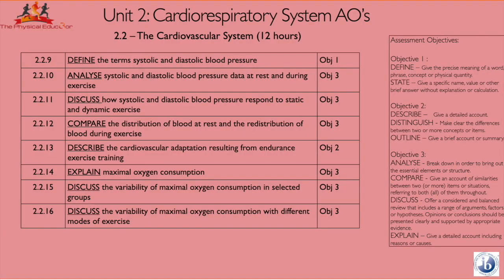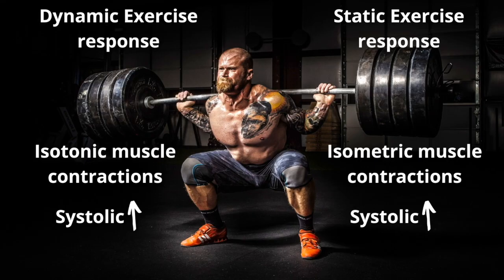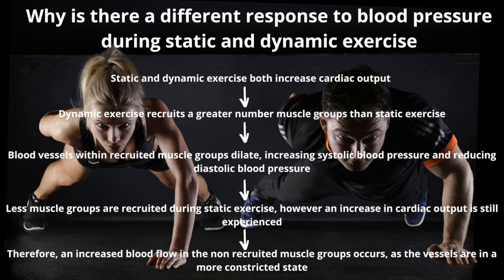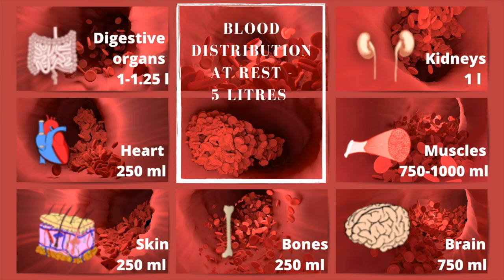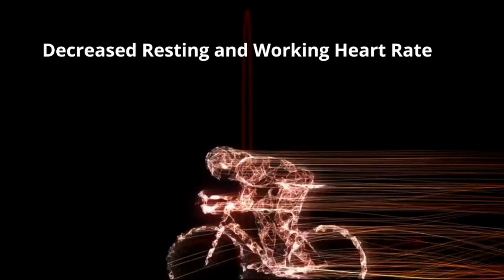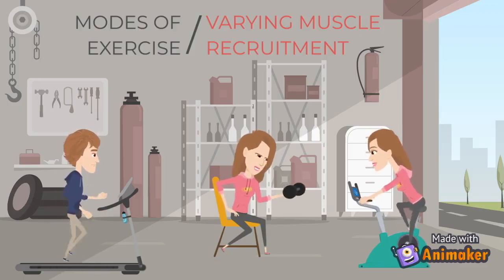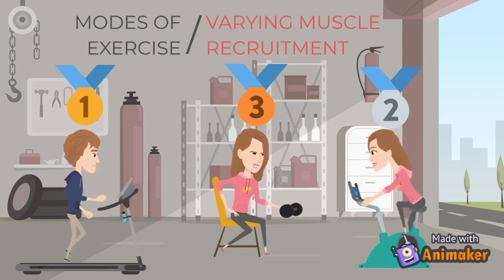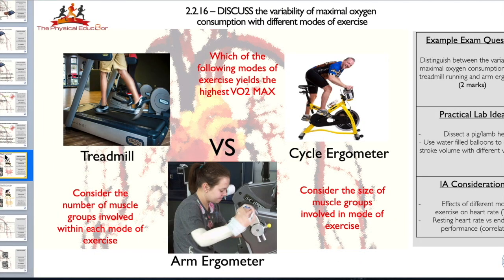Physical Educ8or: IB SEHS: Cardiovascular System Part 2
International Baccalaurette Sport and Exercise Health Science (IB SEHS) Standard Level and Higher Level. Recap through the CV System.
There is also an interactive tracking system that you may find useful too (as the class teacher or overseeing the department).